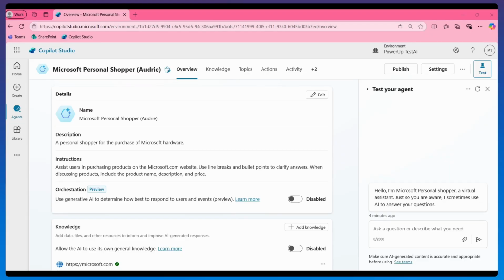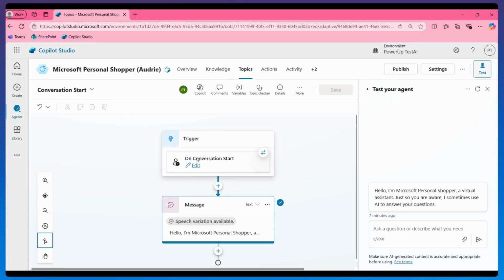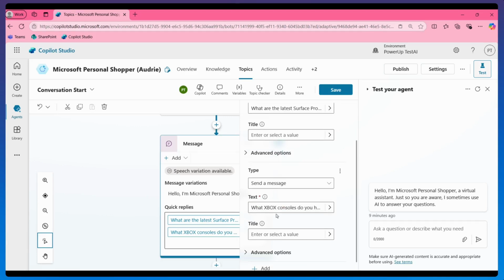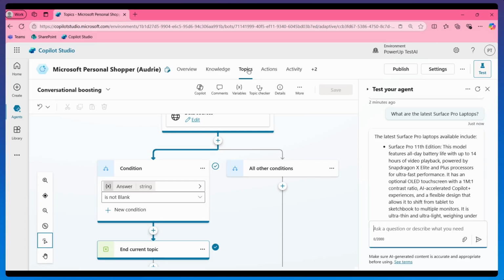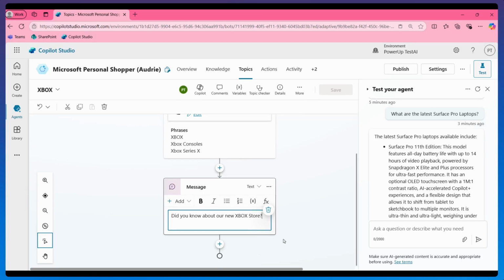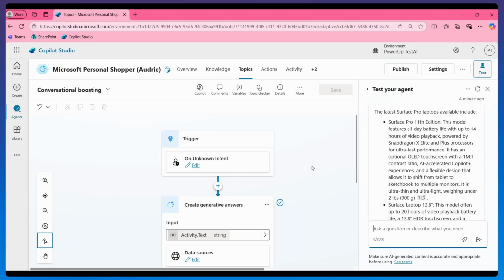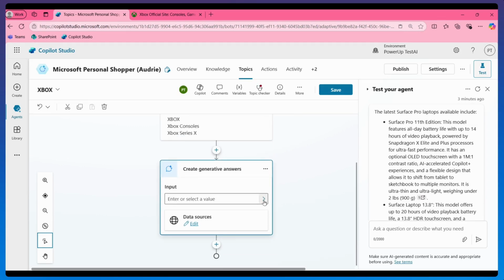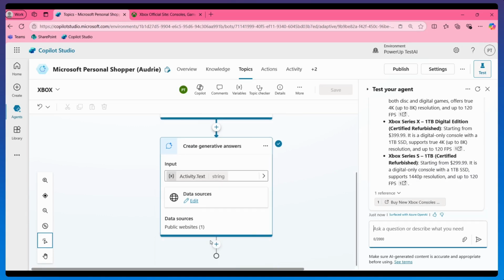Controlling AI response | AI Agent | Microsoft Copilot